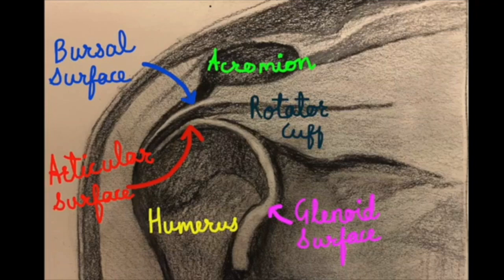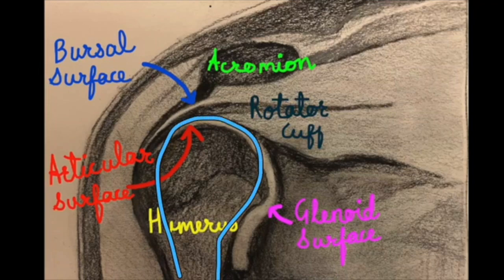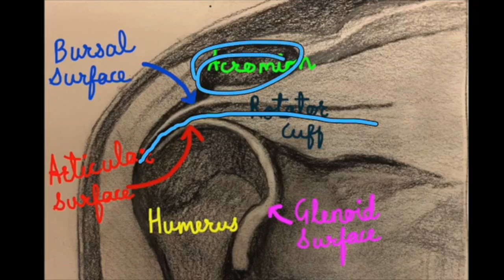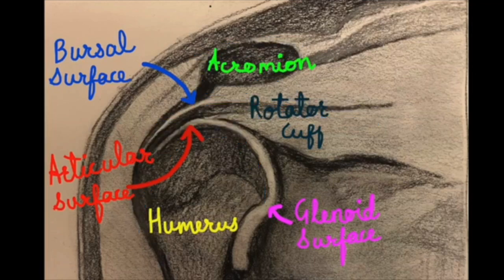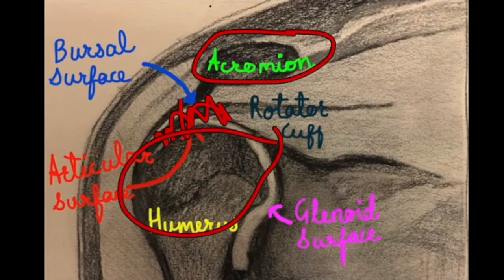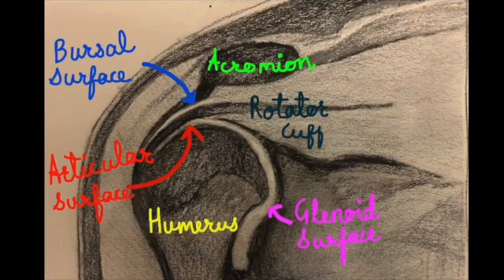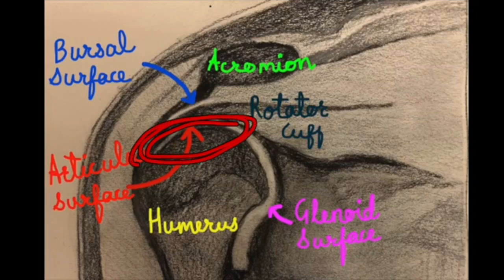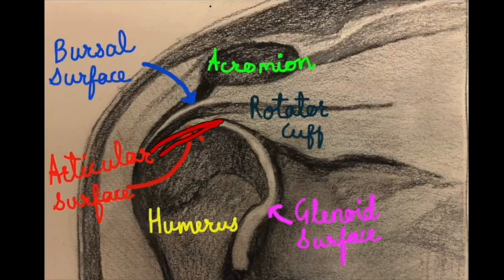Shoulder Impingment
This video is about Shoulder Impingment